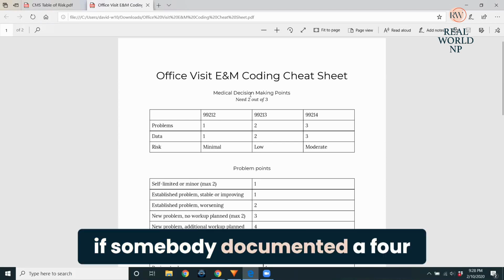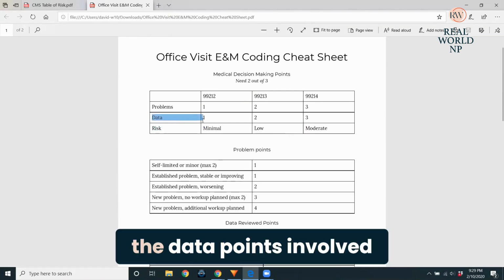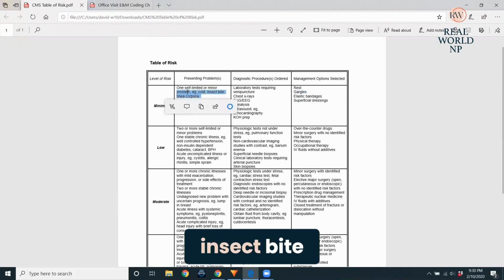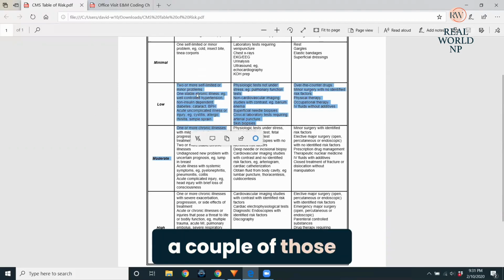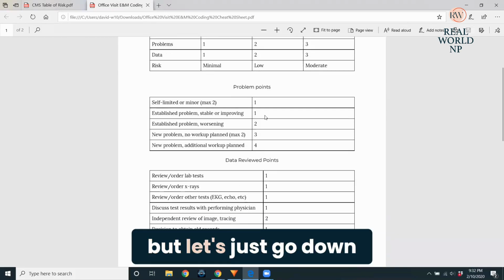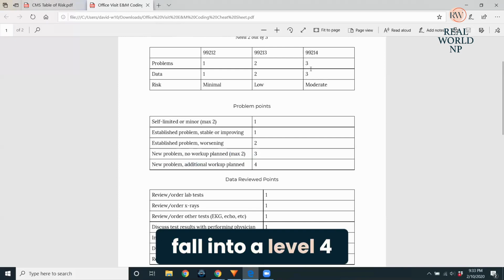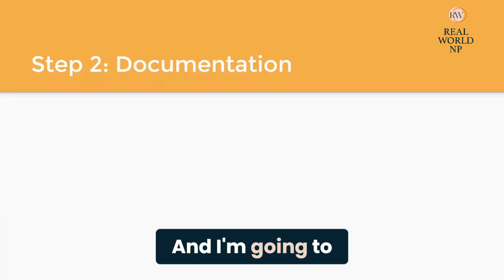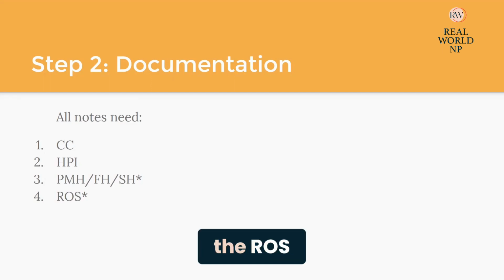Billing and Coding for Nurse Practitioners PT 2 | Clinical Pearls | Real World NP Podcast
Remember this clinical pearl from the Real World NP Podcast?

Billing and coding your office visits for for your office visits can feel overwhelming, tedious and too-hard-to-learn

But one under-charge here and there may not seem like much, but when you add them all up...

In this week's video, though, I'm breaking it down SUPER simply (with a cheat sheet!)

Plug the data in and out pops the right E&M code to use.

You'll learn:
- How to accurately bill for new and established office visits (primary care only!)
- The key differences between level 3&4 (and the most common pitfall I see!)
- A few patient examples to apply it to (and a walk-through of the plug-and-go cheat sheet)

Don't forget to grab your free Ultimate Resource Guide for the New NP
More Resources:

Join us for the The Lab Interpretation Series Bundle for Nurse Practitioners

Come follow along for even more tips and inspiration:

Instagram.com/realworldnp
Facebook.com/realworldnp